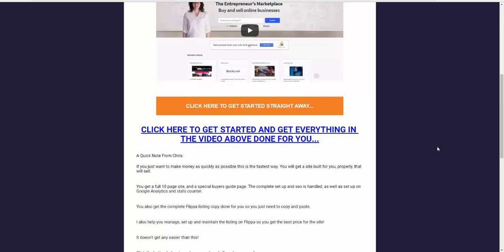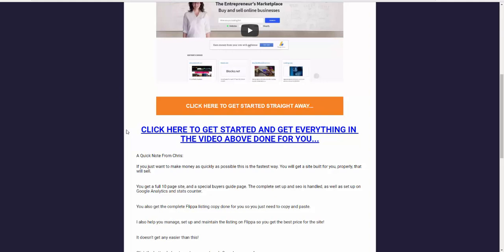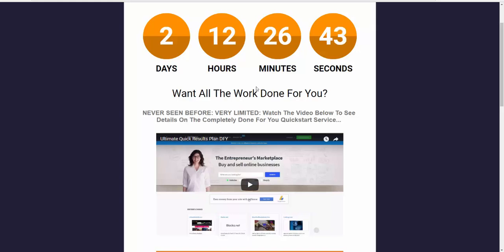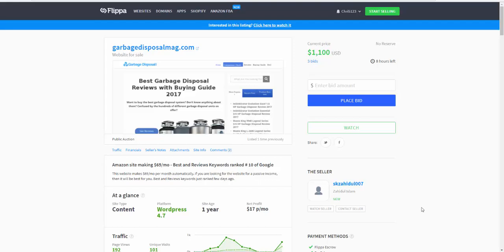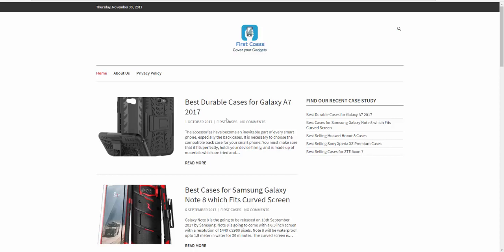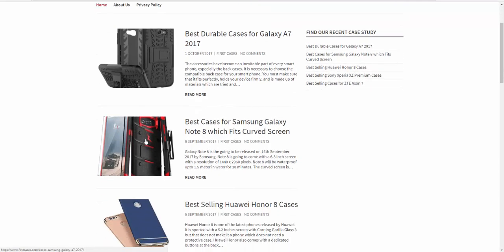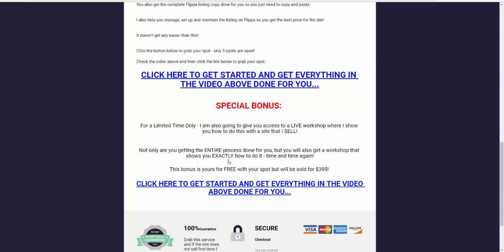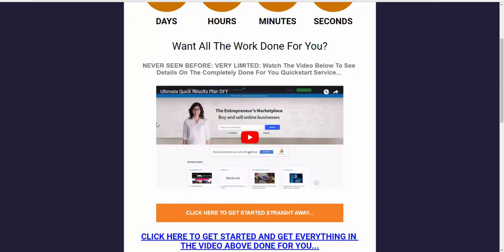How To Start Moving With Amazon Affiliates And Not Have To WAIT For Results!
- This video will tell you how you can get moving with Amazon affiliates and not have to wait for results.